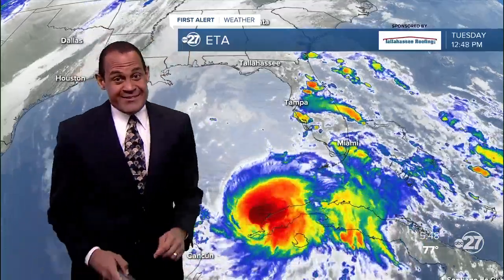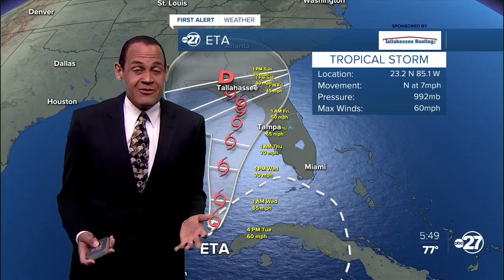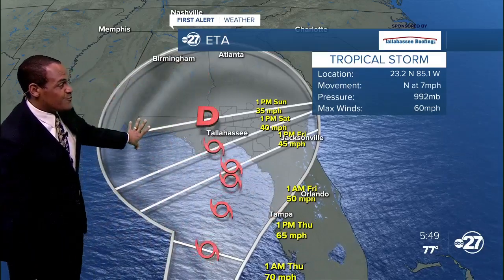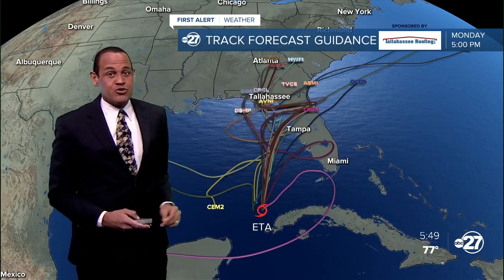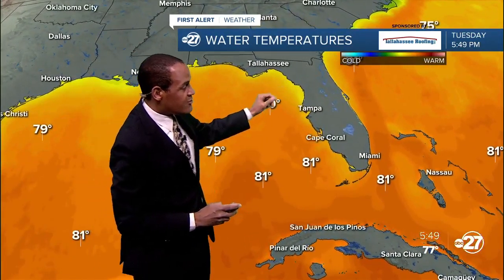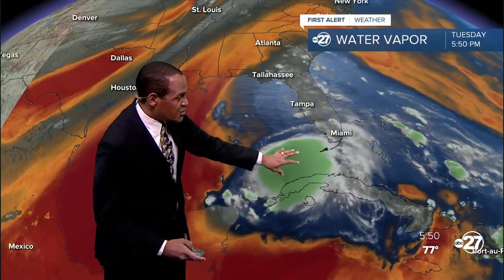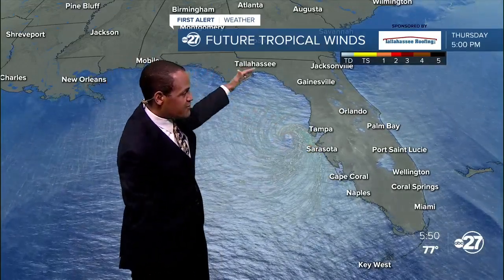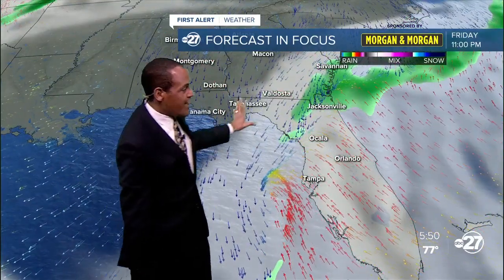First Alert: Tropical Storm Eta forecast (11/10/2020)